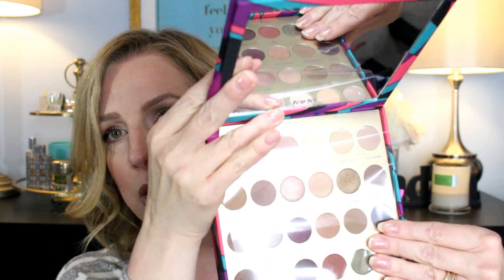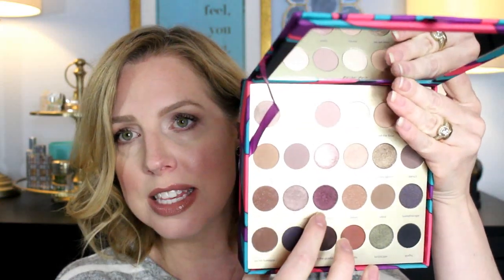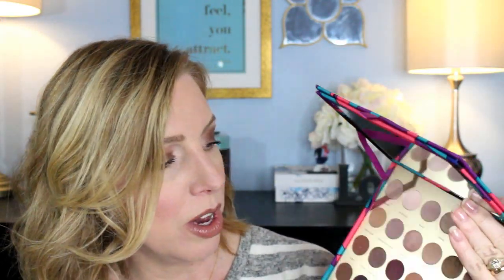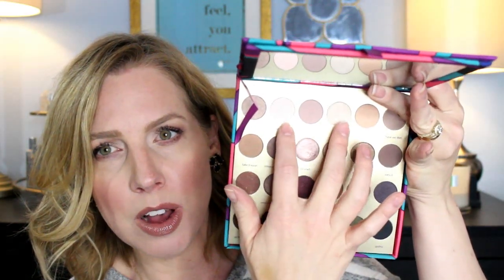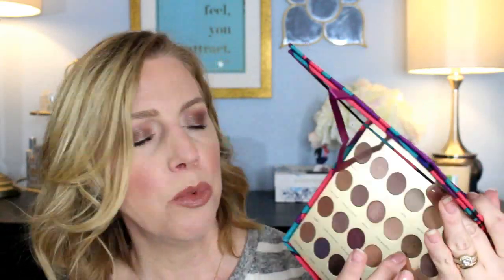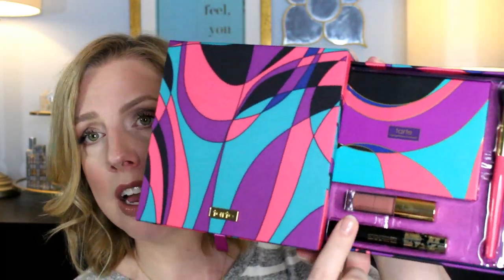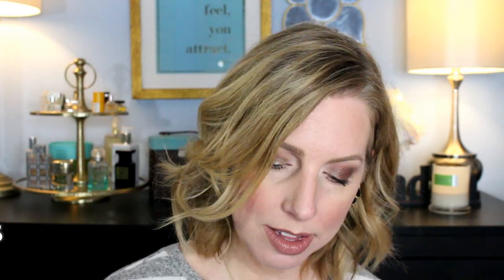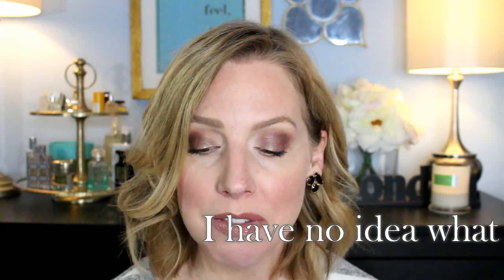MY DISAPPOINTMENT WITH HOLIDAY SETS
I have had a realization with some of these holiday sets and I'm bummed. Thought I would share with you my feelings in case you felt the same way.

Tarteist Paint Palette set